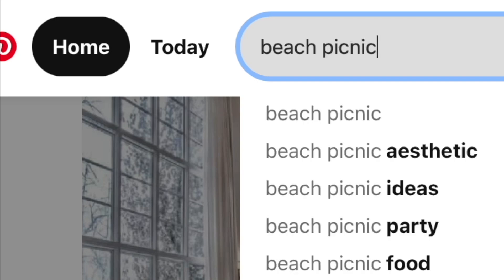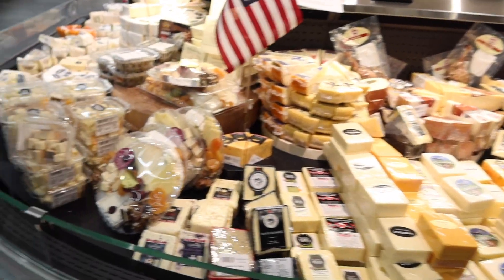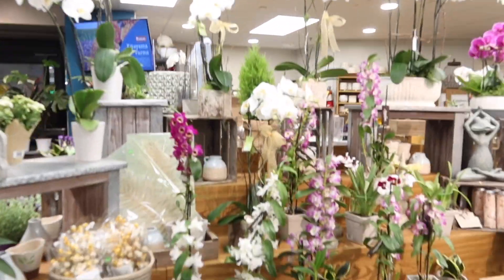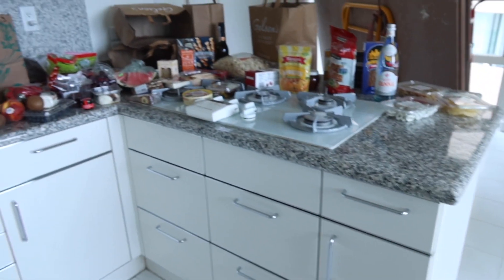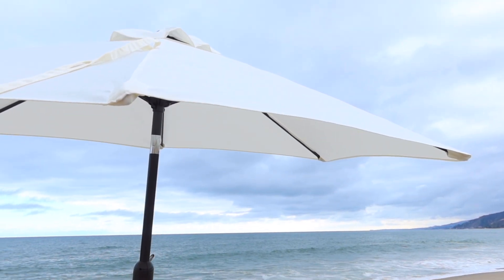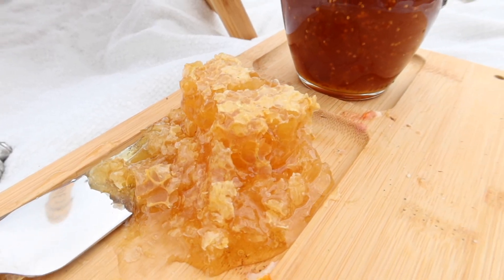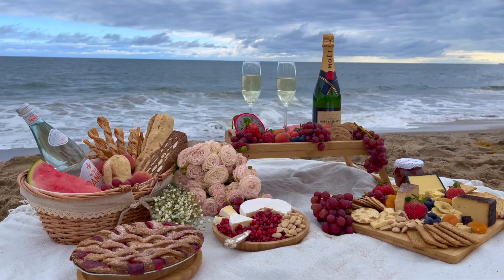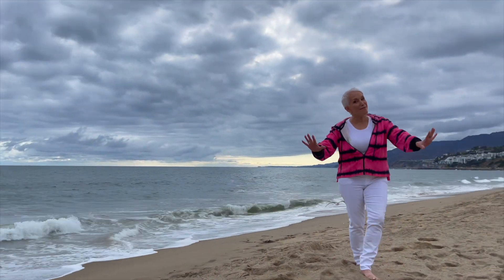DIY Beach Picnic!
HI ANGELS - WE'RE GOING ON A PICNIC!

Summer is the perfect time for the great outdoors, and today I am showing you how to make the perfect Pinterest inspired beach picnic! Whether you're on a cheap  budget or want to ball out in luxury, here is an easy step by step guide on how to set up a perfect picnic! Birthday, baby shower, anniversary, date night...or just for Instagram, of course.

ENJOY! I love you.

3,450,000 kisses!
Xx
Amber :)

similar dress

Picnic Basket
Cheese tray
Stand up tray